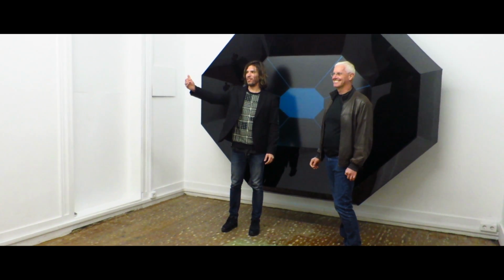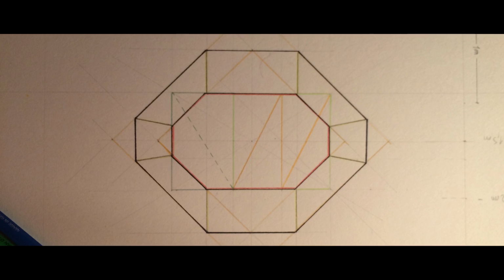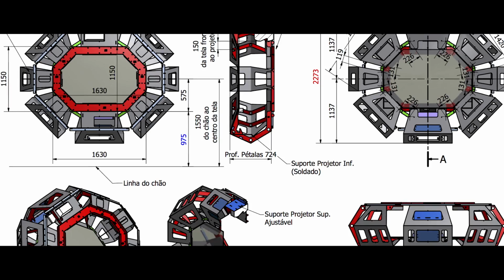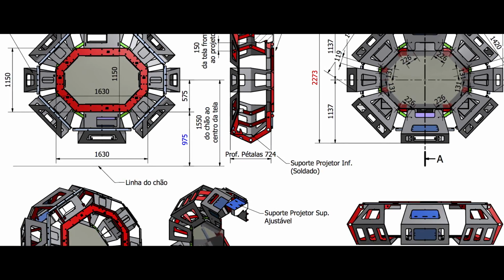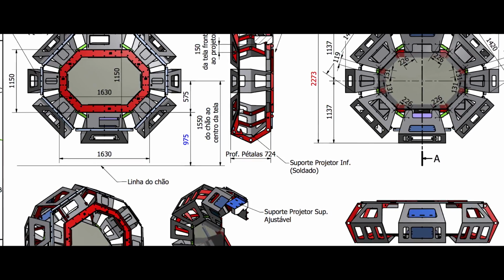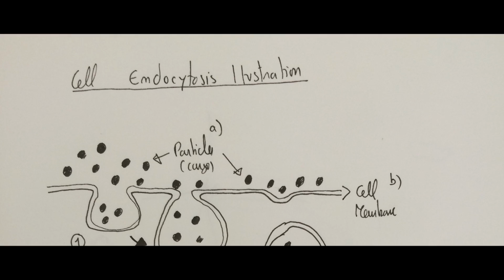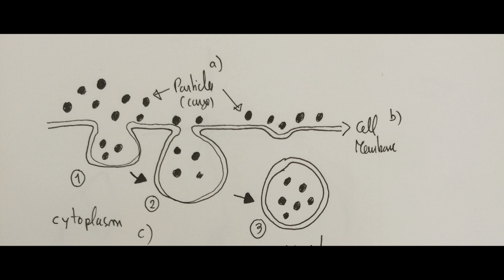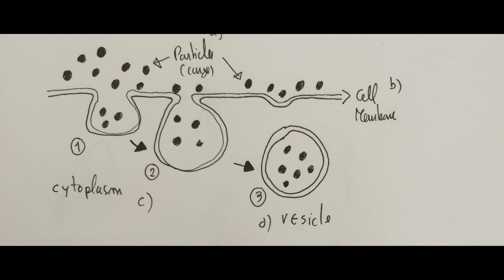"Absorption" (2015) by Rudolfo Quintas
“Absorption”, 2015
Custom Depth Display,Custom Software,Computer,3D Depth Sensor,Steel Structure
105.4 x 108.9 x 28.5 in / 276.7 x 227.3 x 72.4 cm

Absorption is an Interactive Media Sculpture that builds from a perceptual idea of your presence being absorbed, whose interaction design and composition was influenced by the micro-scale interactions that occur in our body, in particular by the process of how our cells eat or absorb other molecules, what is called endocytosis.

The project started with a collaboration and an art & science residence at Tom Kirchhausen Lab in the Harvard Medical School in Boston and was exhibited in Lisbon at Adamastor Studios, March 2015.

In absorption the focus was to explore how an artwork can absorve the visitor's experience by reversing the direction of the artwork communication.

This originates a dichotomy that was explored and rendered thought the presence and singularity of how each visitor relates with the sculpture: you might just observe or interact, but if the sculpture senses that you are getting closer, it starts to create and render a pattern in its inside that is absorbed into its digital realm.

CREDITS:
Rudolfo Quintas - Artist, Tom Kirchhausen - Scientist, Mário Dominguez - Multimedia Designer, Carlos Silva  - Metalomecanic Engineering, Verónica Metello - Curator, António Pedro Lima - Executive Production, Aida Silva - Press Assistance, Joana Galante - Science Consultancy.

SUPPORTED BY:
Production: Artech-International; Co-production:  Tom Kirchhausen, Harvard Medical School Professor of Cell Biology and Springer Family Chair at Boston Children's Hospital;Co-Funding: DGartes; Production Support: UAb, CIAC, ISMAI, Adamastor Studios and Maran;

Video directed by Simon Philipe
Sound Design /Mastering by Filipe Galante